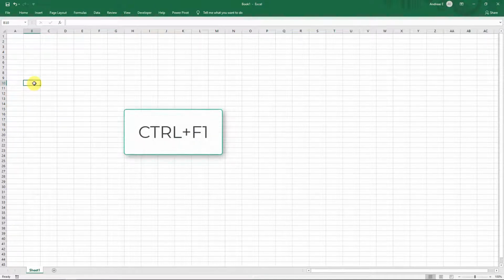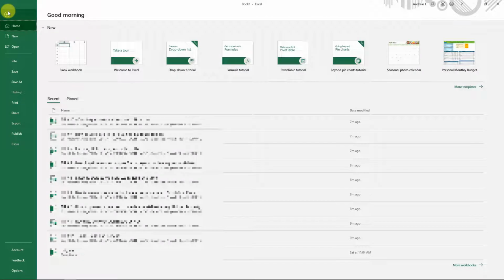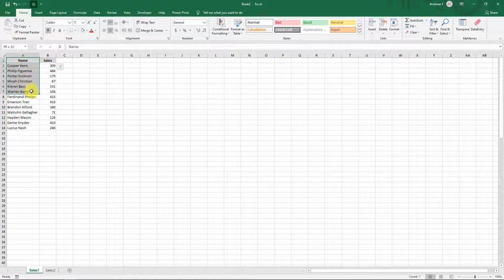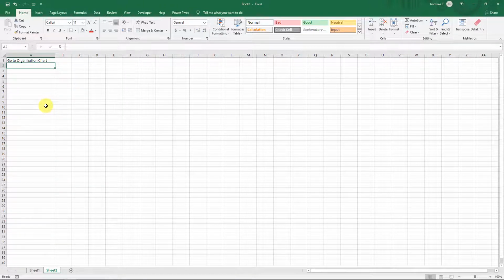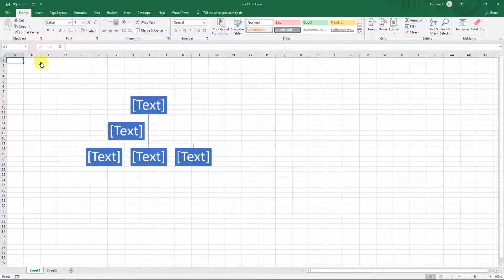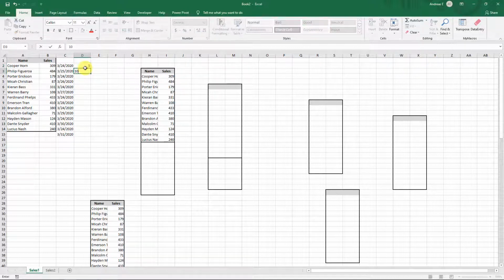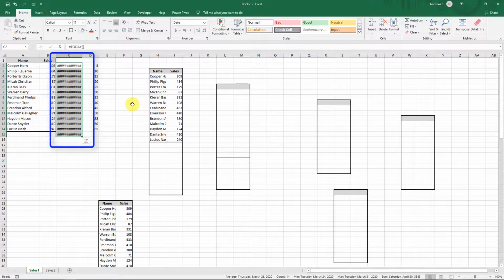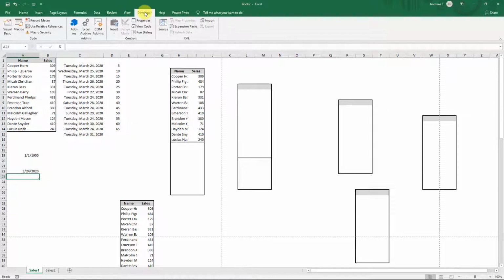Excel 2019 Tutorial For Beginners: An Introduction to Excel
This is a Microsoft Excel 2019 Basic Tutorial for beginners. Get into a new Way of Learning Microsoft Excel 2019.